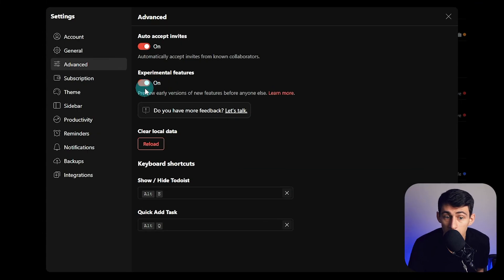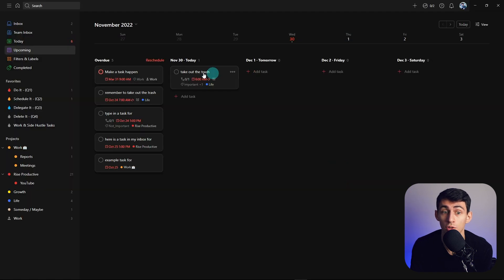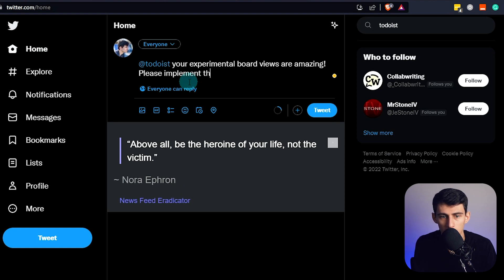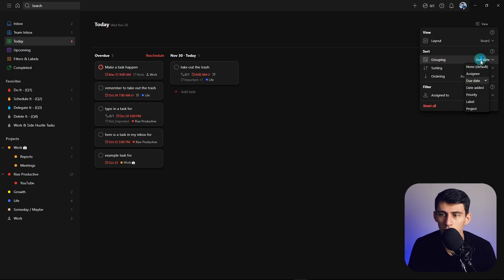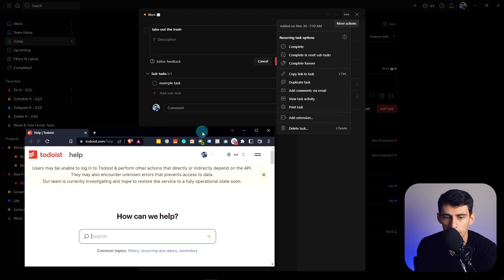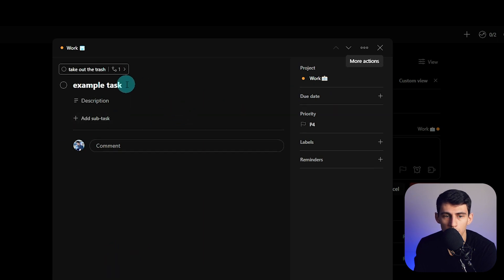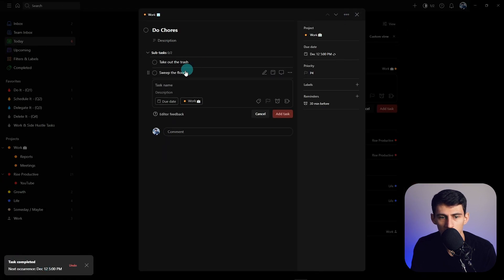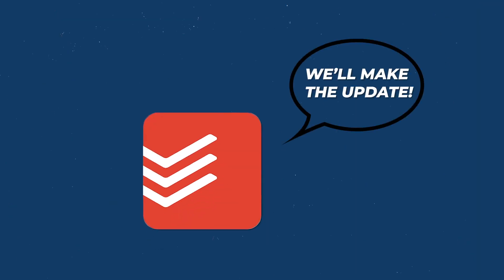ToDoIst Changed EVERTHING!!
Do You Use ToDoIst? If you do, I believe you're going to be as happy as me with this new update! I always dreamed of having a calendar view in ToDoIst, to be able to see days in a row, and now it's a reality! Watch this video to understand how this new feature works!

⏰ TIMESTAMPS:
00:00 - Do You Use ToDoIst?
00:17 - They Finally Did It
01:25 - Update Recurring Tasks